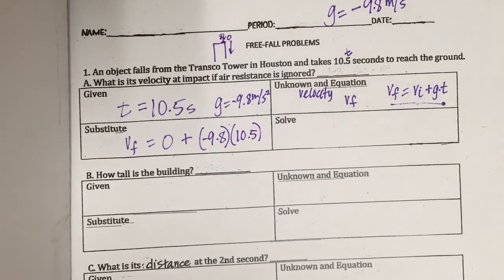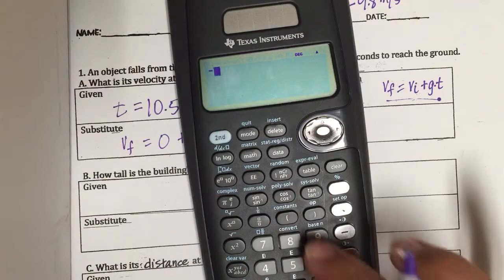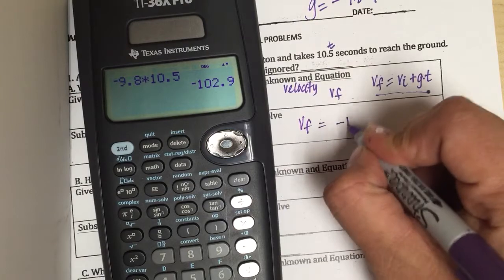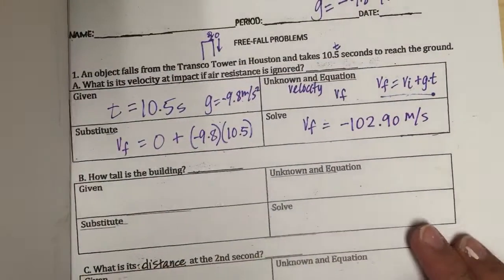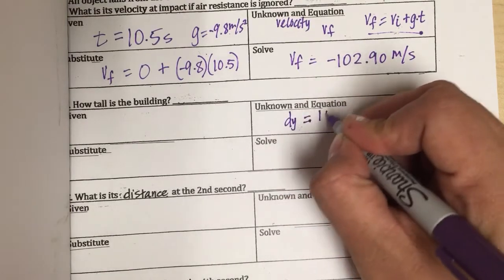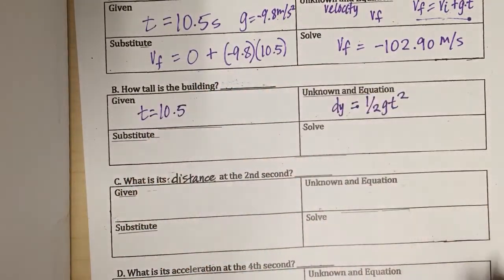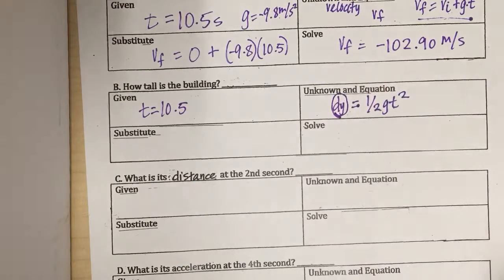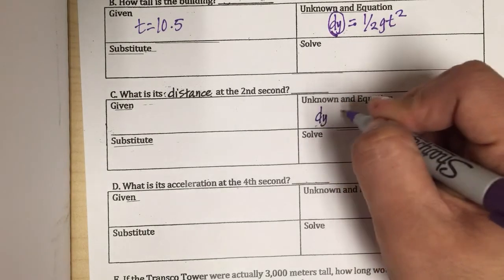Free Fall Problems explanation